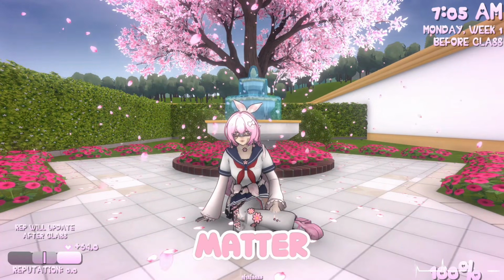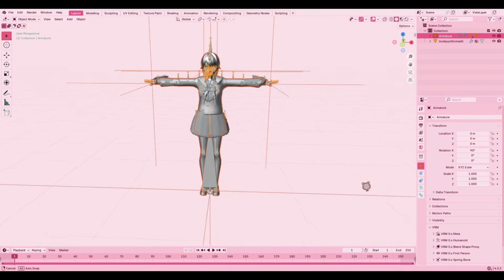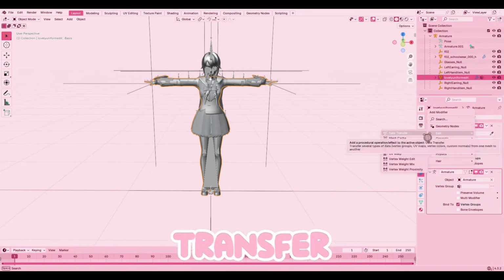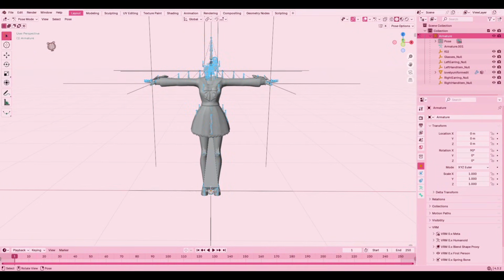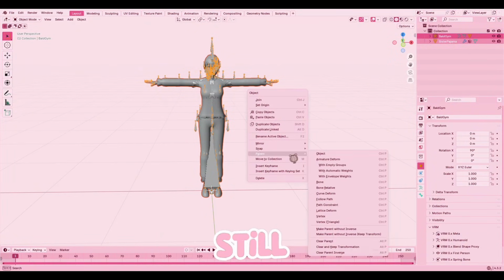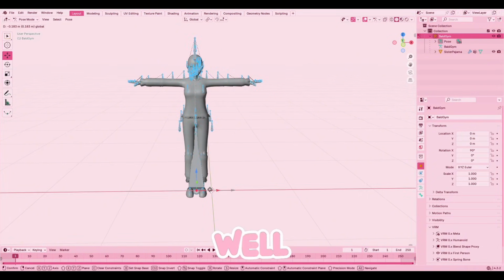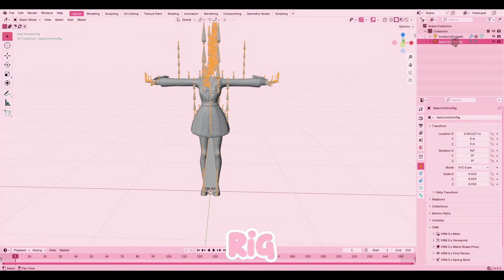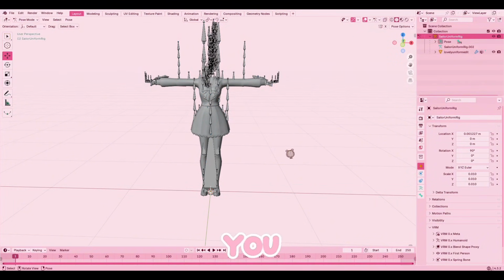˖ ֹ੭୧ how to rig models ?? [ 6K FOLLOWERS SPECIAL PART 1 ] | Yandere Simulator ⊹ ࣪ ⑅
𐙚 ⋮ info ! ꒱ ‧₊˚
⤷ this is a tutorial on how to rig unrigged models. this is important since it is also required for bundling body, face, etc !! it is also a gift for 6k followers on tiktok !! i am very grateful for you all, my loves. thank you for supporting me throughout this year.

𐙚 ⋮ important ! ꒱ ‧₊˚
⤷ please watch the video very carefully without skipping any procedures as they may contain important parts, i’ve also provided the models i used in this tutorial and they have been labeled.

𐙚 ⋮ socials ! ꒱ ‧₊˚

𐙚 ⋮ timestamps ! ꒱ ‧₊˚
🌸 00:00 - intro ‎‧₊˚🎀
🌸 00:20 - rigging ‎‧₊˚🎀
🌸 01:54 - rigging without skirt rig ‎‧₊˚🎀
🌸 02:42 - rerigging ‎‧₊˚🎀
🌸 03:35 - outro ‎‧₊˚🎀

𐙚 ⋮ links ! ꒱ ‧₊˚

𐙚 ⋮ tags [ignore] ! ꒱ ‧₊˚